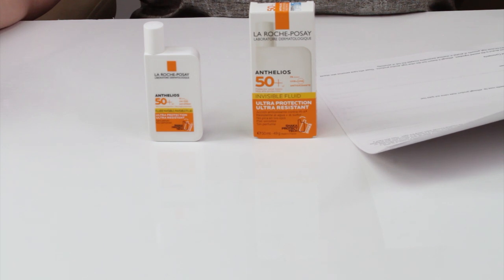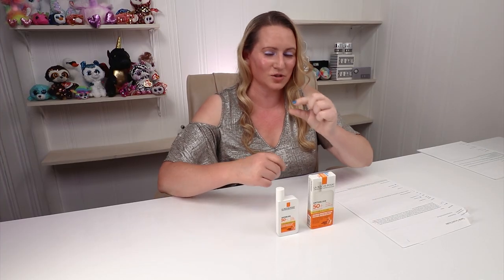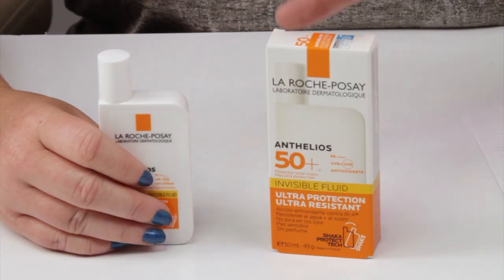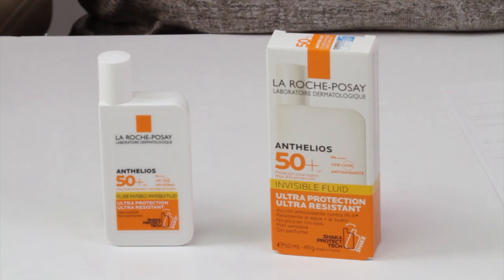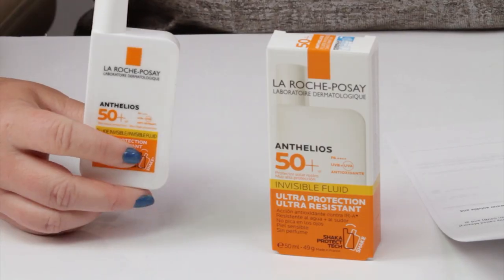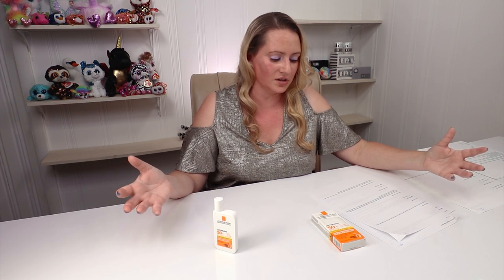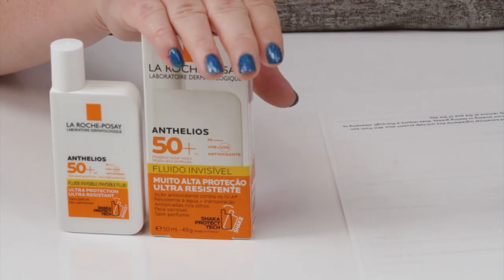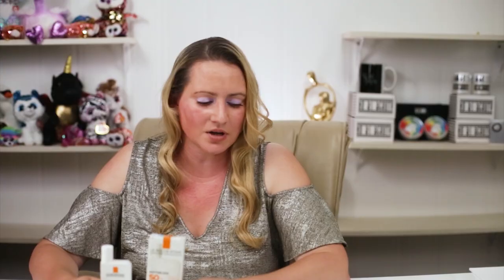La Roche Posay Anthelios Shaka Fluid SPF50+ Sunscreen Review and How to Use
La Roche Posay Anthelios Shaka Fluid SPF50+ Fragrance Free Sunscreen Full Ingredients List:

Sun Filters Used:
Ethylhexyl Salicylate- aka Octyl Salicylate, Octisalate UVB ray absorber,  Trade name is Escalol 587A.   colorless to light yellowish oily liquid that works as a UVB (280-320nm) sunscreen filter with a peak absorbance at 306 nm. It's not a strong filter in itself, it's always used in combination with other sunscreen agents to further enhance the SPF and to solubilize other solid UV filters.

Ethylhexyl Triazone- aka uvinul T 150- Octyltriazone- absorbs UVB rays

Bis-Ethylhexyloxyphenol Methoxyphenyl Triazine- aka Tinsorb S- very photostabel filter that absorbs both UVB and UVA rays

Butyl Methoxydibenzoylmethane- aka avobenzone- UVA ray absorber

Drometrizole Trisiloxane (Mexoryl Xl)- A L'Oréal-group exclusive sunscreen agent that was invented in 1999 and is commonly called Mexoryl XL. It is an oil-soluble, photostable chemical sunscreen with both UVB and UVA protection with peak absorbance at 303 nm (UVB) and at 344 nm (UVA).

Terephthalylidene Dicamphor Sulfonic Acid (Mexoryl Sx)-
A  L'Oréal-group exclusive sunscreen agent commonly called Mexoryl SX. As opposed to most sunscreen agents, it is water soluble and protects in the UVA range with a peak absorbance at 345 nm.

For those shopping from the USA, I have found that CaretoBeauty is a great resource to get your hands on European Sunscreen products that aren't otherwise readily available in the US.  LookFantastic UK is another great option.